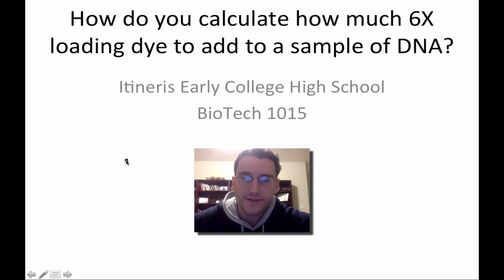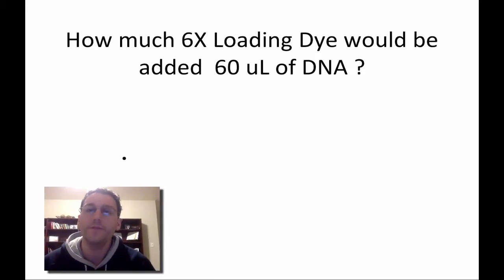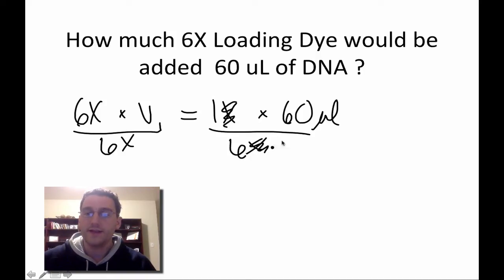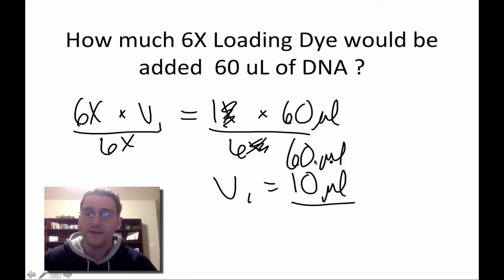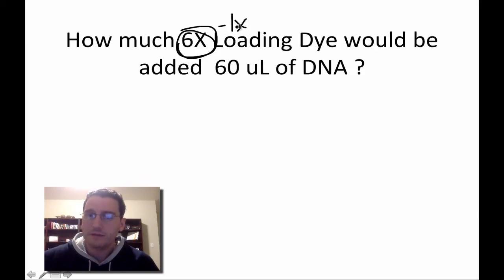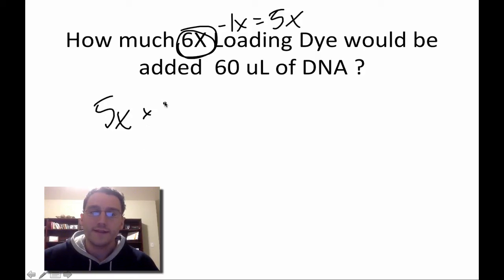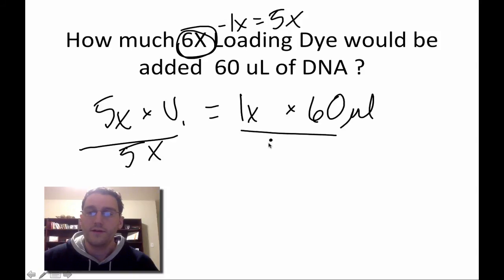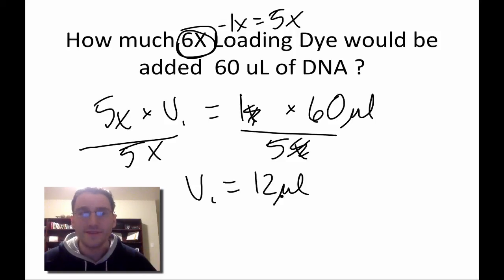6X Loading Dye in DNA Sample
How to solve the problem of how much 6X loading dye to add to ## uL of DNA.